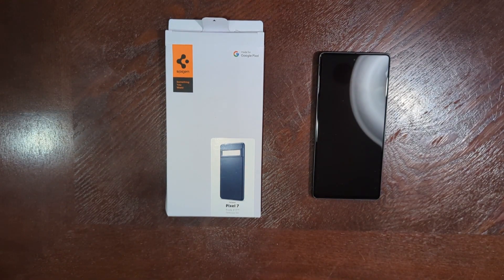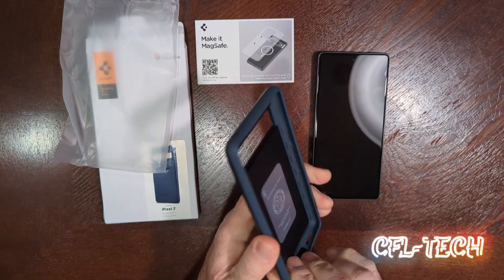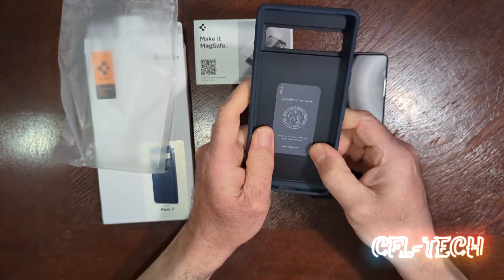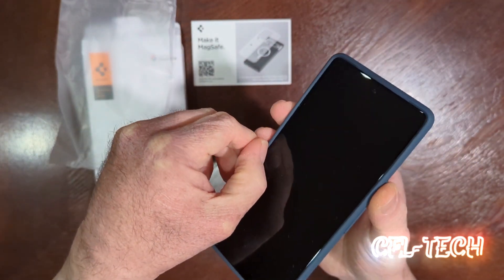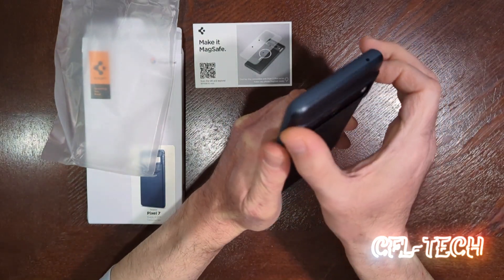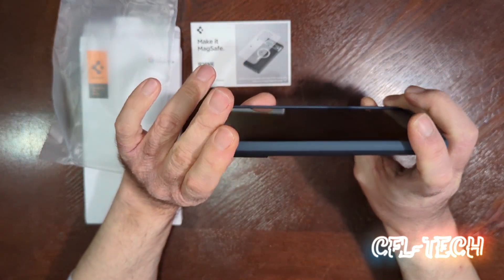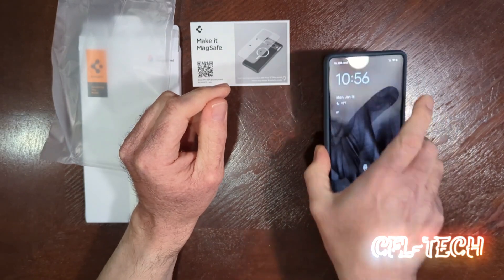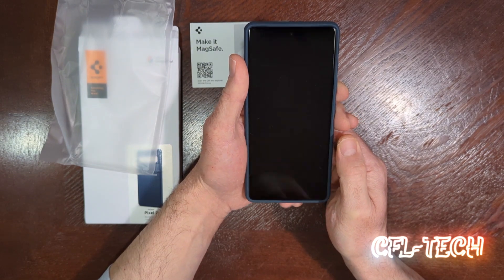Review: Pixel 7 Spigen Thin Fit Case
The Pixel 7 Spigen Thin Fit Case. The metal slate color is $17.99 at the time this was posted.

You can pick one up here:

Spigen Thin Fit Designed for Pixel 7 Case (2022) - Metal Slate